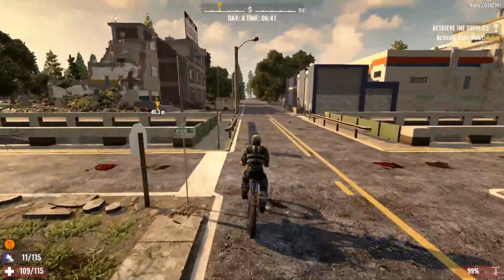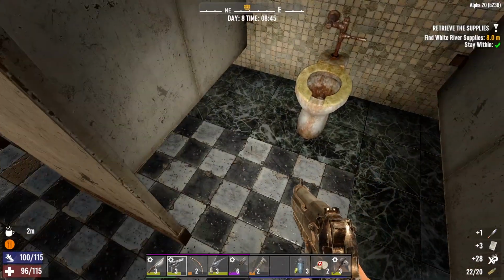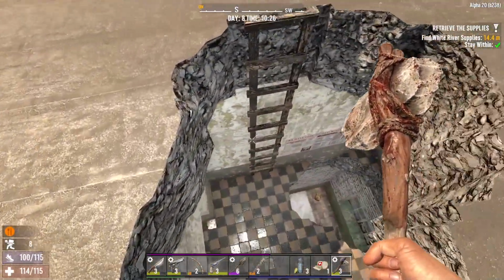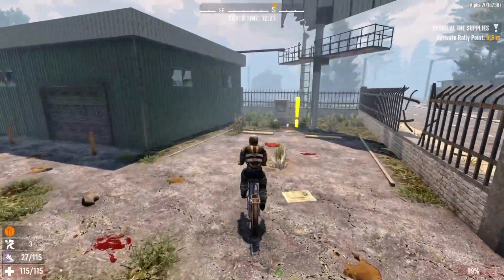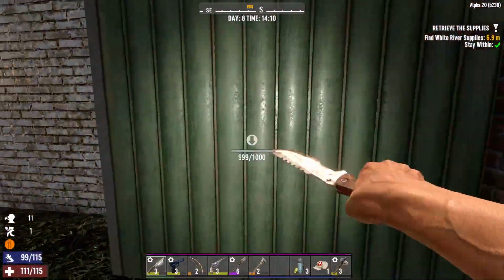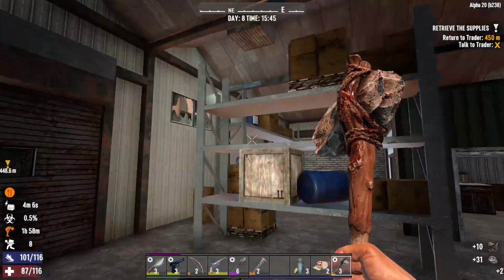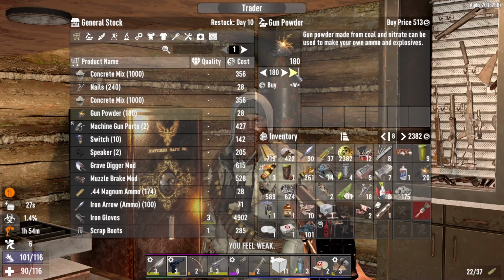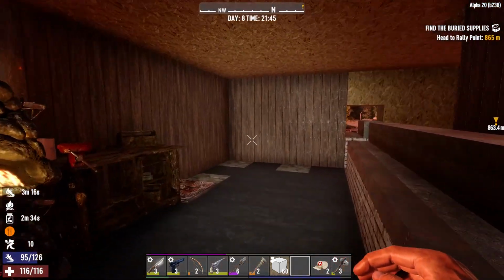7 Days To Die Tri Hard Ep. 8 Getting Stuff DONE Alpha 20 Agility Playthrough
Feeling accomplished in episode 8 of my Tri-Hard series for 7 Days to Die Alpha 20!  Hordes every 3 days, agility weapons only, 1st trader quest decides our only base!  How long can we last??
Thanks for checking out this video and please feel free to subscribe for more content added weekly including gameplay videos, Diablo 3 build guide videos, Path of Exile tips, 7 Days To Die videos, game reviews and more!
Watch me Live!
Follow me for updates!